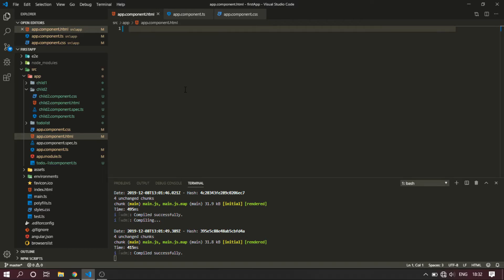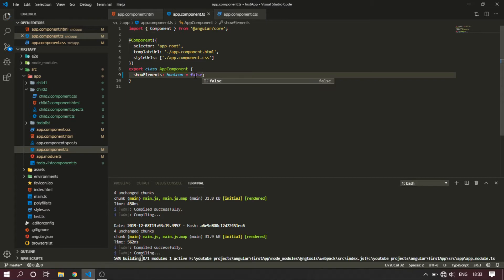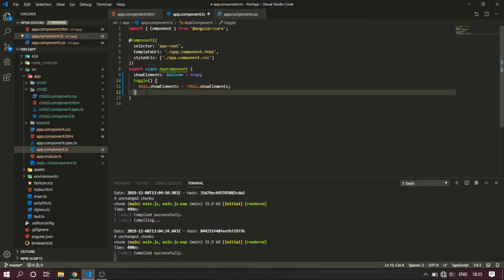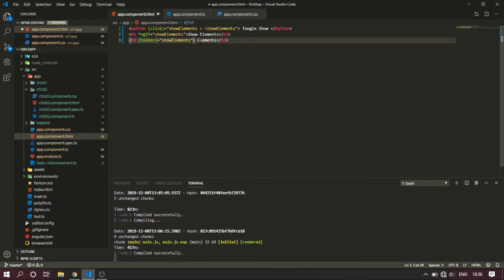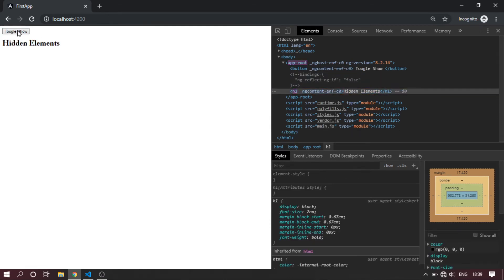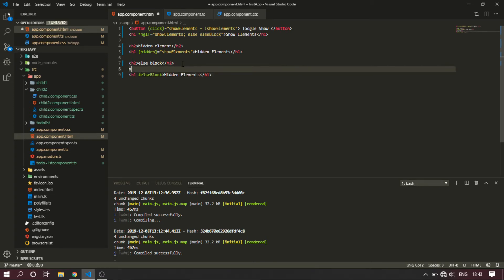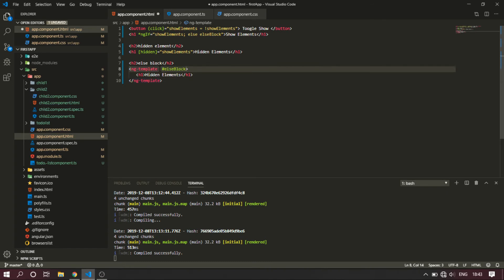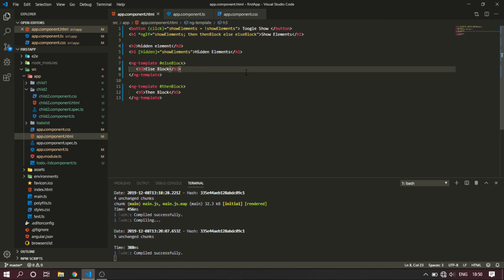NgIf in Angular | Tamil Techie VinoPravin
A brief video about explaining what an ngIf in Angular how to use them efficiently in an Angular Project.
clearly explained with Tamil audio.
| Tamil Techie VinoPravin